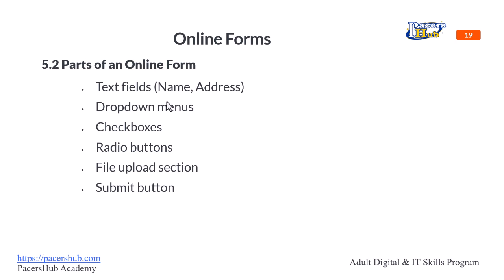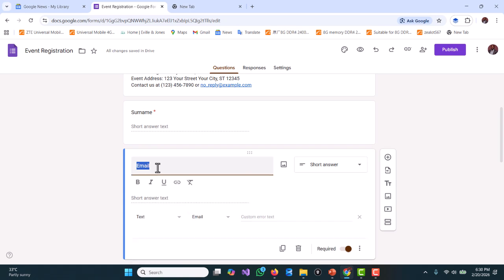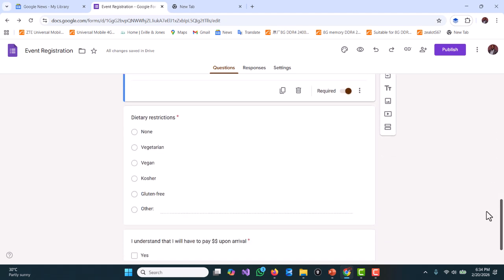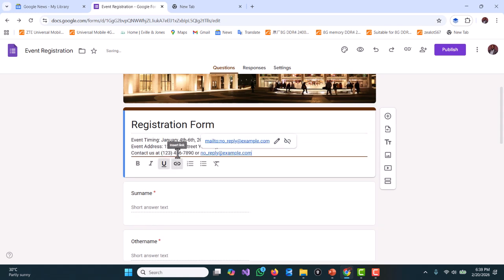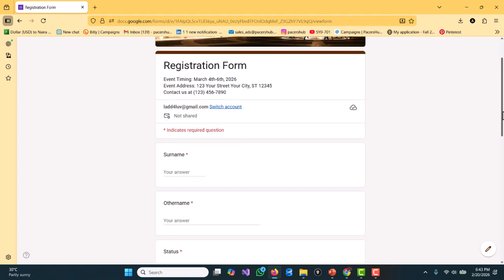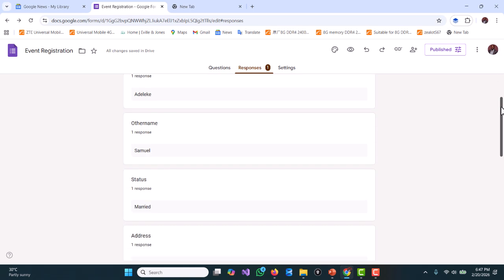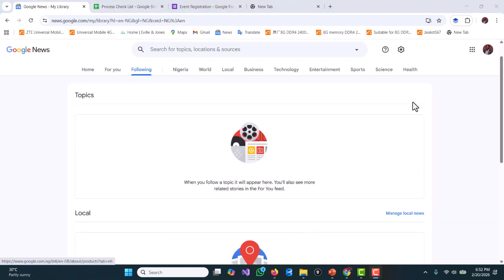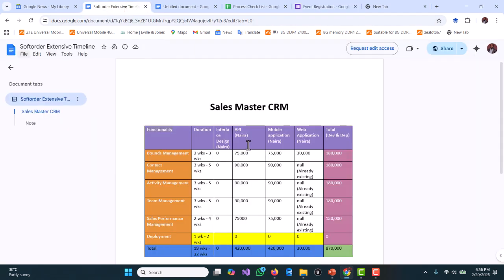How to Fill & Create Online Forms Professionally | Digital Literacy for Adults (Sample Training)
Welcome to a sample session from our premium program:

DIGITAL LITERACY FOR ADULTS (25+)

This video is an excerpt from Week 2: Internet & Online Safety.

In this session, we cover:

• Understanding online forms
• How to fill Google Forms correctly
• How to avoid common online mistakes
• Introduction to Google Docs
• Introduction to Google Sheets
• Practical demonstrations with real examples

This program is designed for adults who want to:

• Gain confidence using a computer
• Improve professional digital skills
• Apply for jobs online correctly
• Avoid online scams
• Work remotely with confidence

This is just a short preview.
The full 12-week practical training goes much deeper with structured assignments and live guidance.

PacersHub Academy
Practical Digital Skills for Real-World Success.